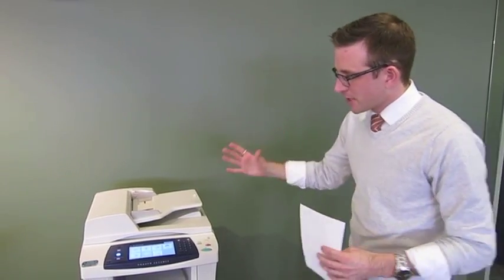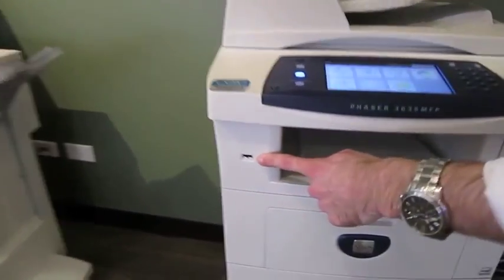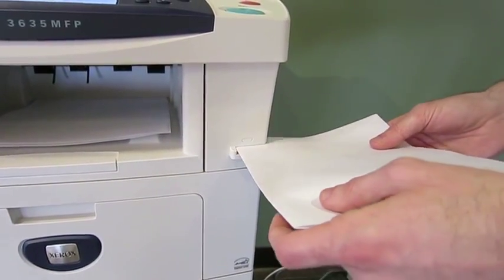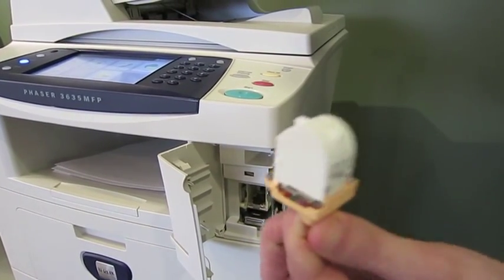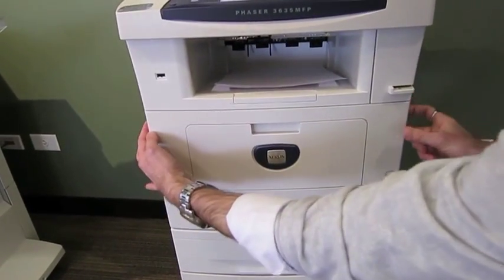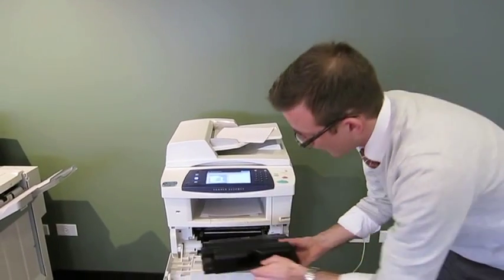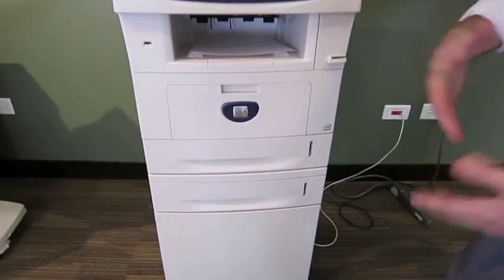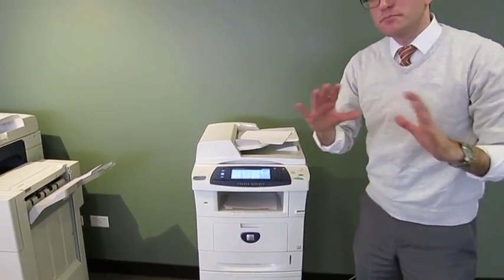COTG - Quick Solutions Xerox 3635 Device Overview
COTG Product Specialist Matt gives the ins and outs of the Xerox 3635 MFP.